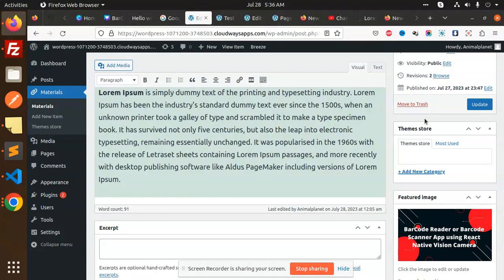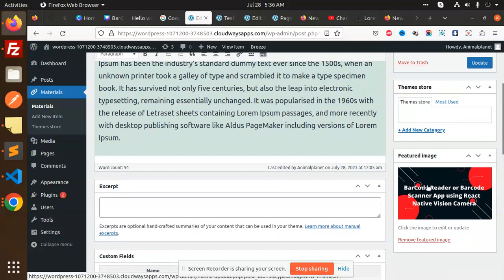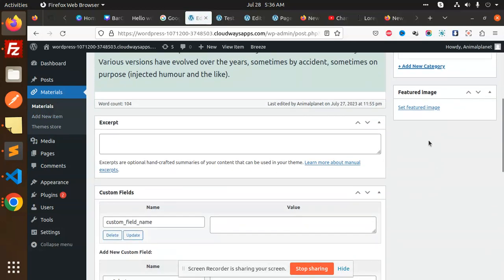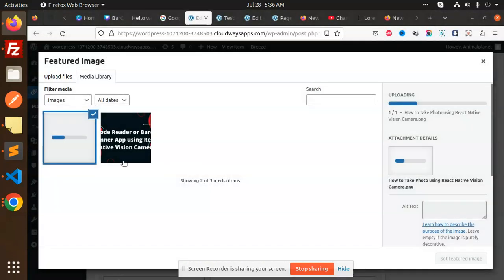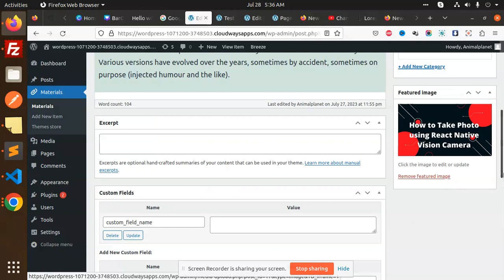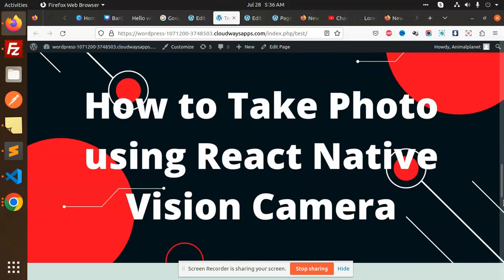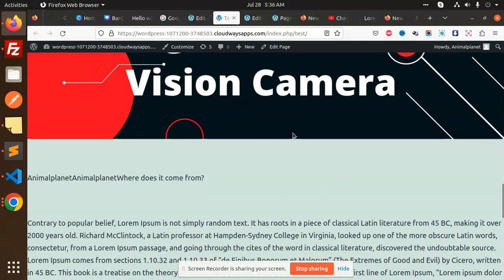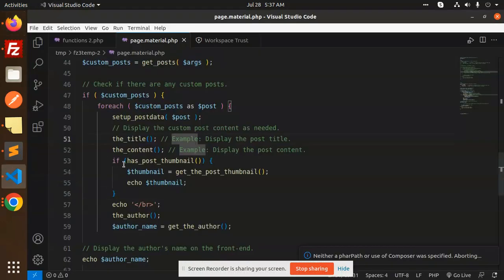Display featured images from custom post type in Wordpress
Nest